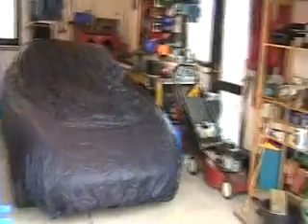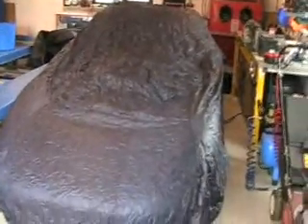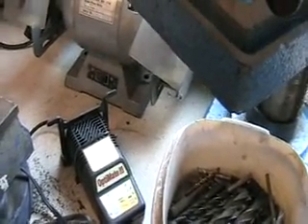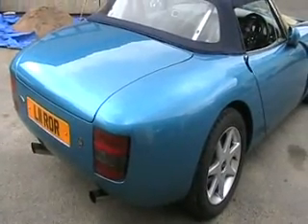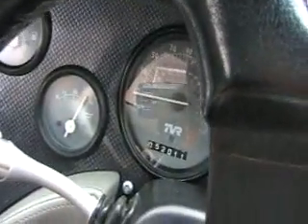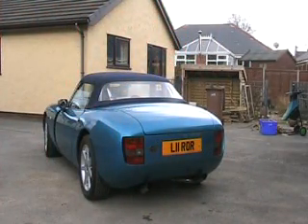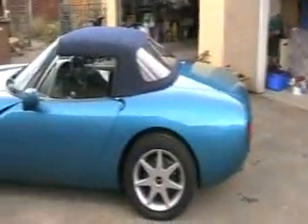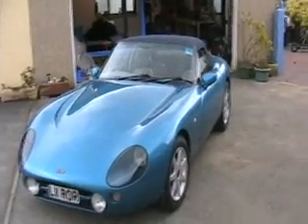TVR Griffith start up after winter layup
Hi,
Just a little Video and tour of my TVR Griffith 500 following its winter hybernation.
I hope you enjoy it and feel free to make comments